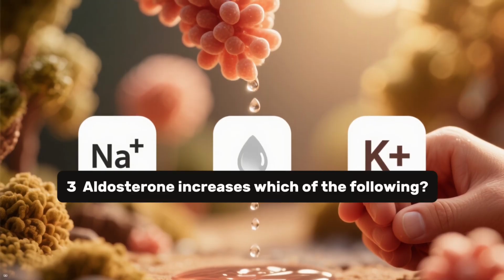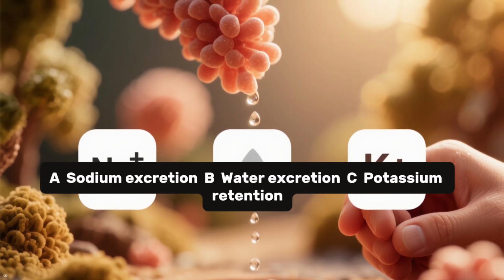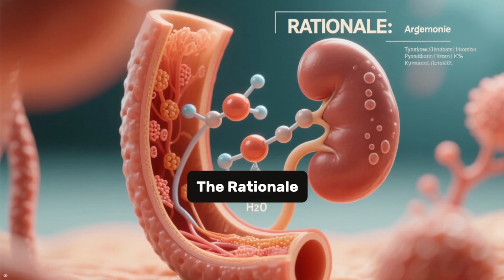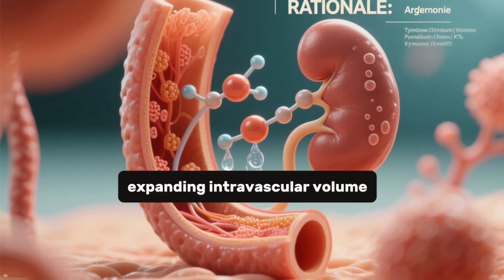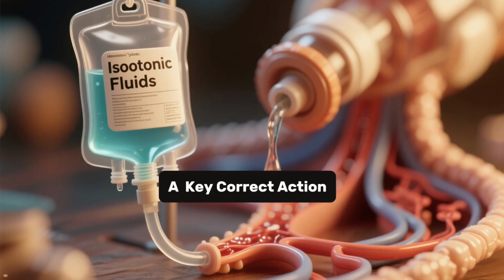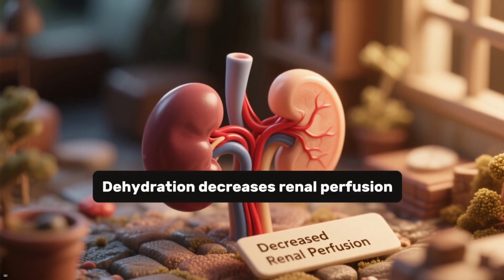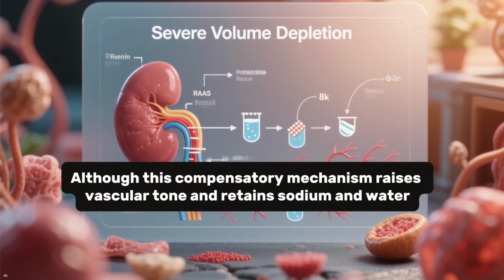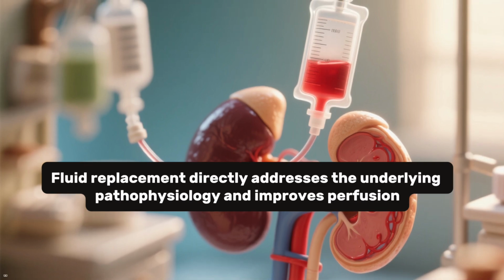Blood Pressure Pharmacology for Nurses | How ACE Inhibitors and ARBs Really Work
If you are giving or prescribing lisinopril, losartan, or other angiotensin converting enzyme inhibitors and angiotensin receptor blockers, you must understand the system they target.

In this lesson, we break down the Renin Angiotensin Aldosterone System in a clear, logical way so you understand how blood pressure is regulated, why vasoconstriction happens, and how volume expansion occurs.

You will learn:
• What triggers renin release
• How angiotensin two raises blood pressure
• Why aldosterone affects sodium and potassium
• How angiotensin converting enzyme inhibitors and angiotensin receptor blockers lower blood pressure
• The clinical reasoning behind prescribing these medications

This lesson is essential for Licensed Practical Nurses, Registered Nurses, and Nurse Practitioners preparing for board examinations or strengthening clinical judgment.

Understanding this pathway turns pharmacology from memorization into logic.

For structured board preparation, practice questions, full practice exams, case based learning, and access to an AI tutor, visit NurseLearn.co.

Nurse Learn was created by nurses for nurses.
We accept Afterpay to support your educational goals.

Like, follow, and share if this helped you.